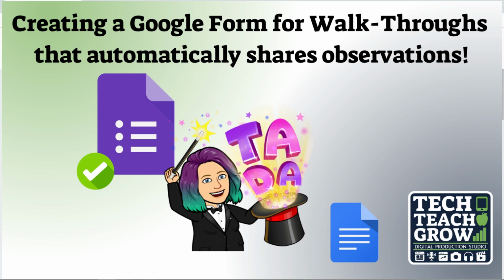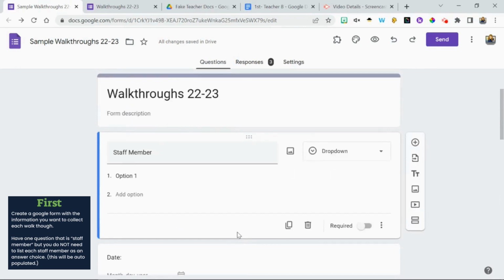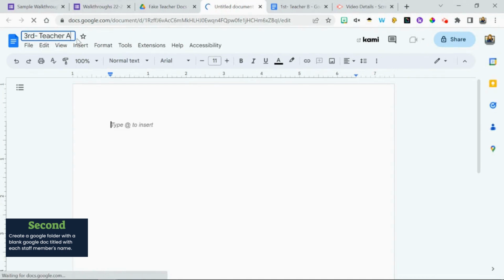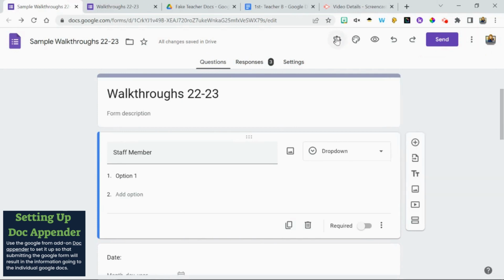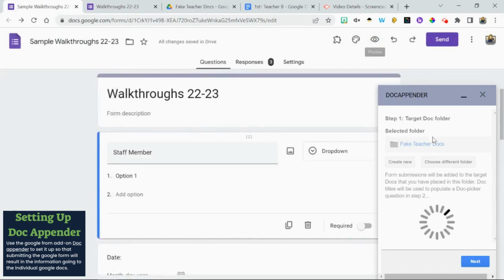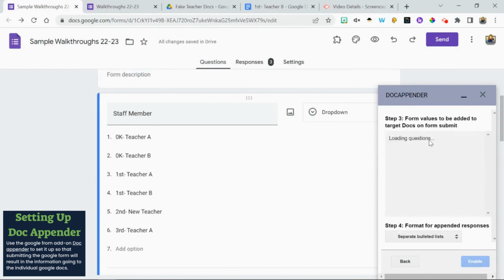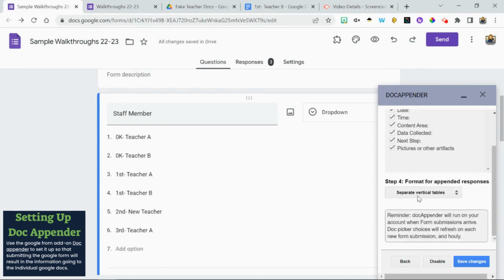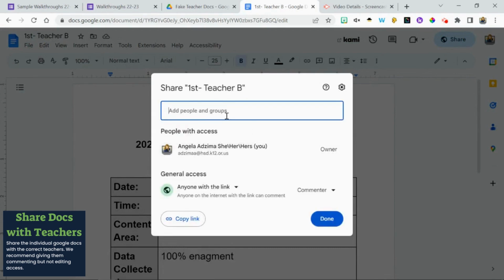Creating a Google Form for Walk Throughs that automatically shares observations!